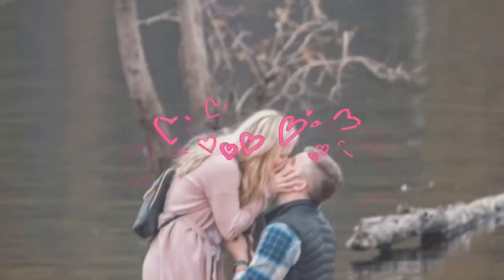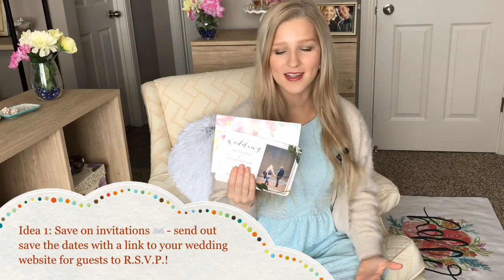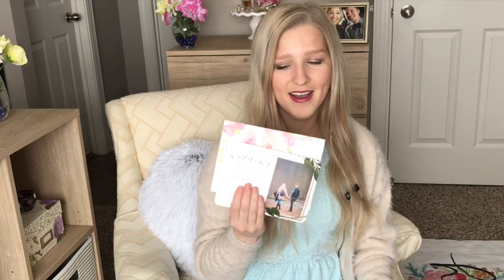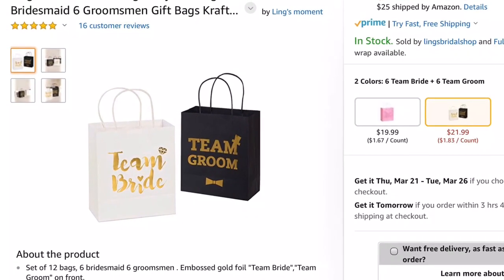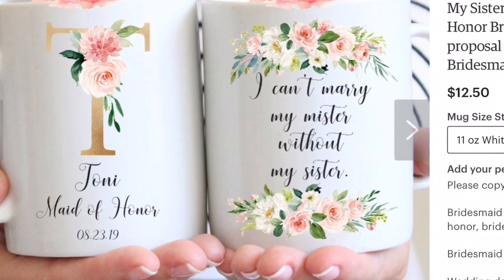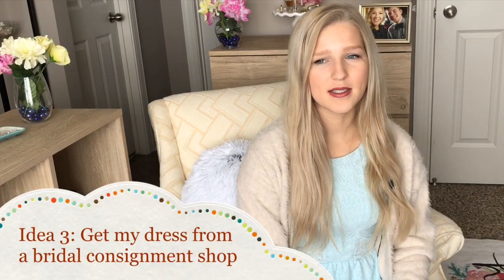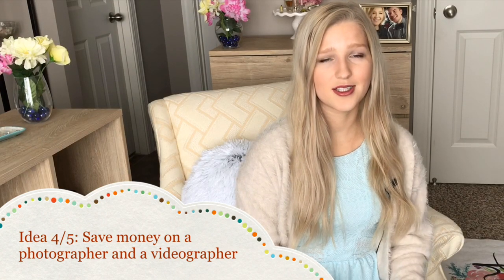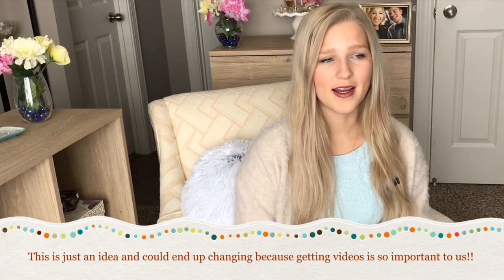Money Saving Ideas for Our Wedding | Hanson Wedding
After spending more money than we expected on our venue, we began thinking of ideas for how to save money!
I talk about my bridesmaids gifts, photographer, videographer and much more!
I hope you enjoy and find this helpful!